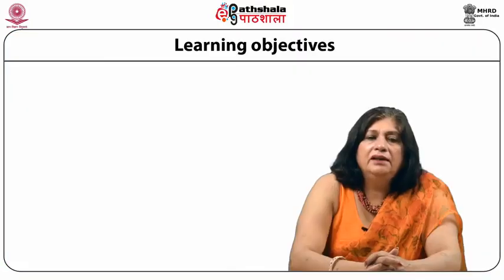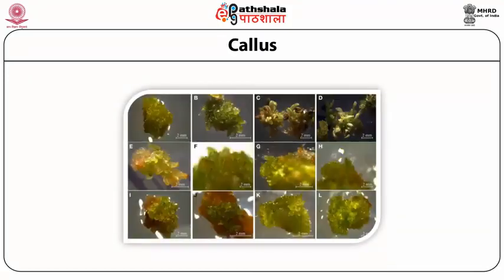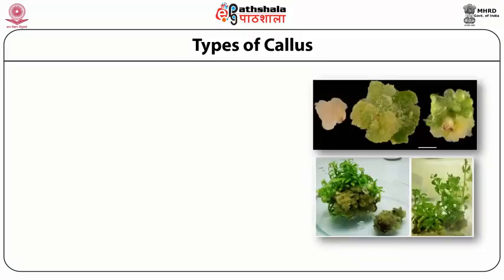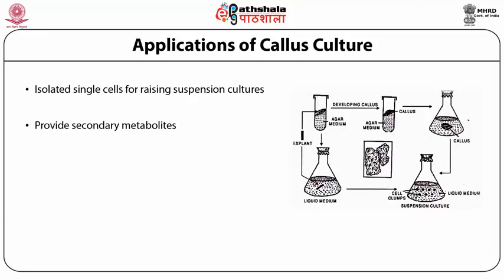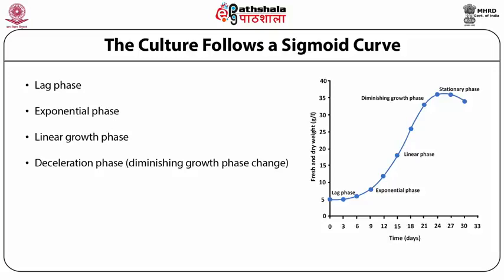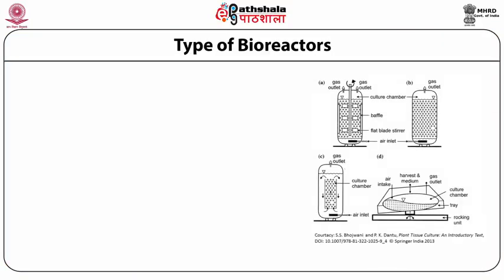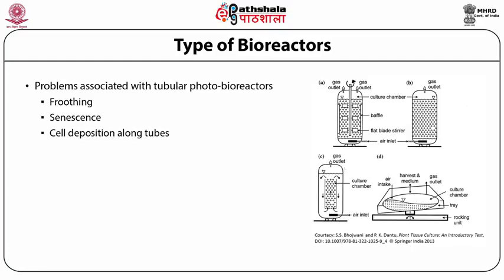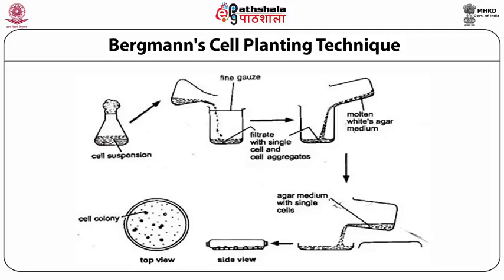Cell & Tissue culture